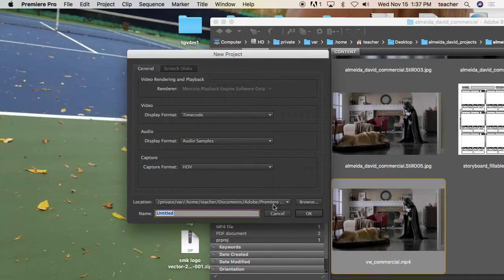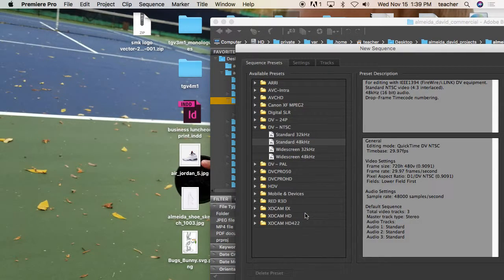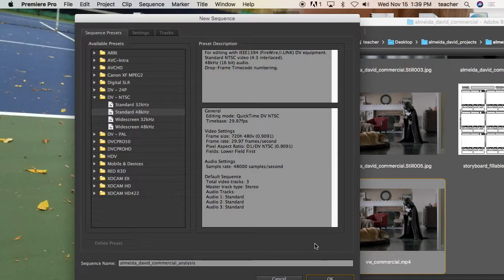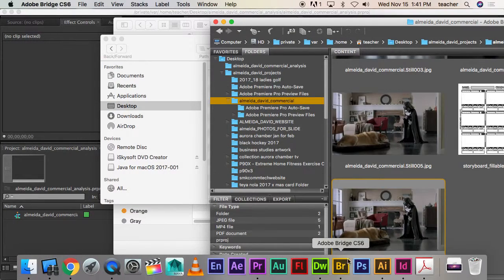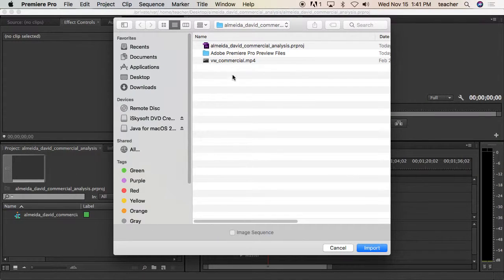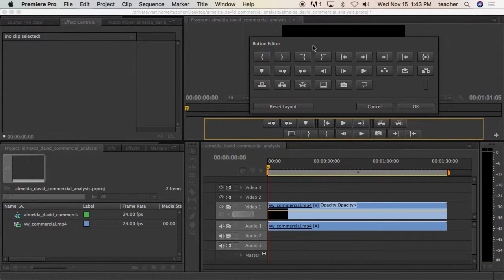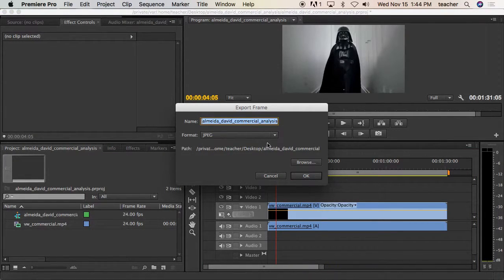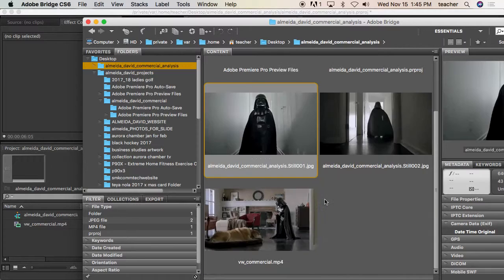premiere pro image capture